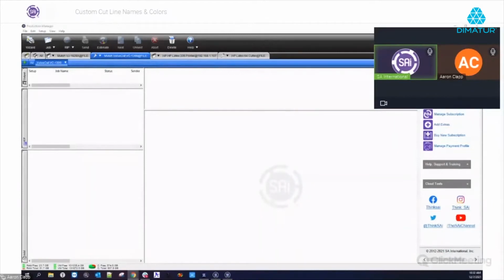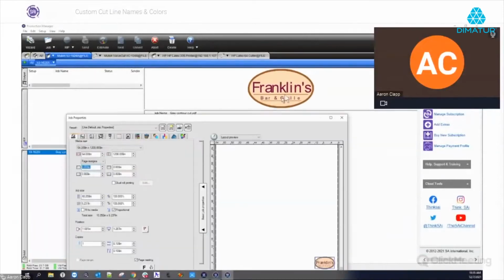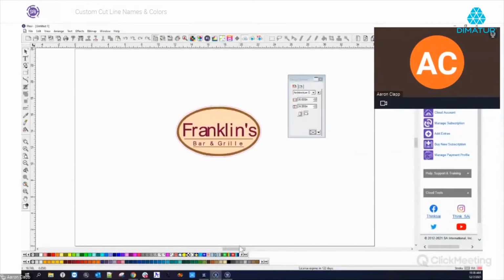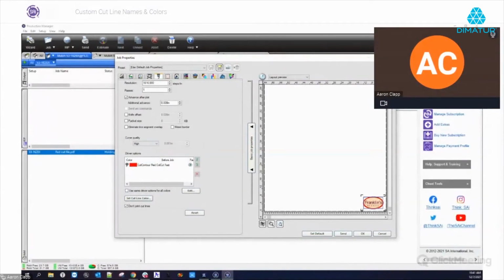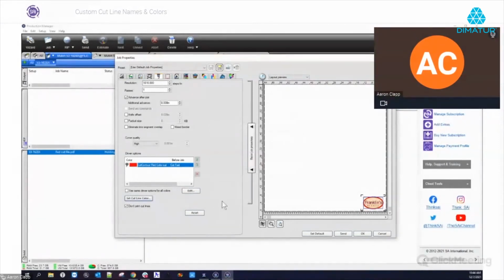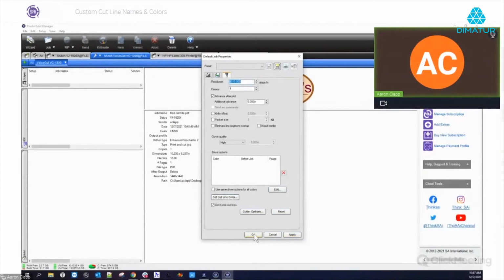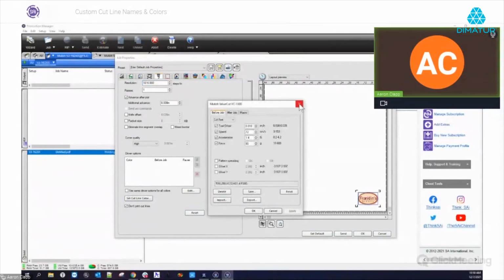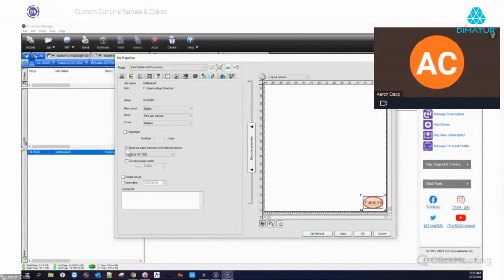Academia Dimatur – SAi - Flexi 21 - Custom Cut Line Names & Colors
No sotware RIP Flexi 21, pode definir as suas próprias linhas de corte com nomes personalizados. Pode também atribuir condições especificas de corte ou uma ferramenta em cada uma dessas linhas linha de corte personalizadas, por forma a melhorar o seu fluxo de trabalho, veja agora como fazê-lo através das breves explicações de Aaron Clapp da SAi.